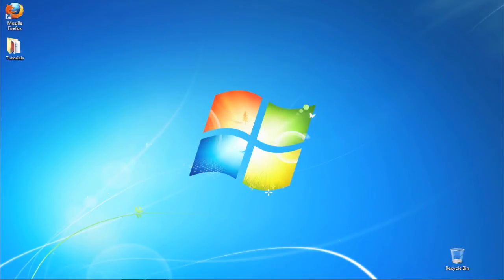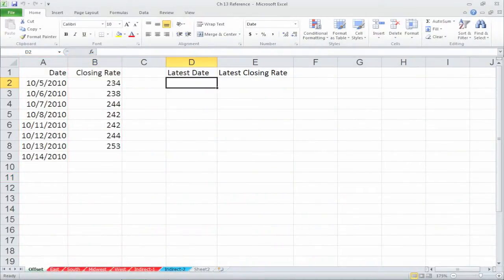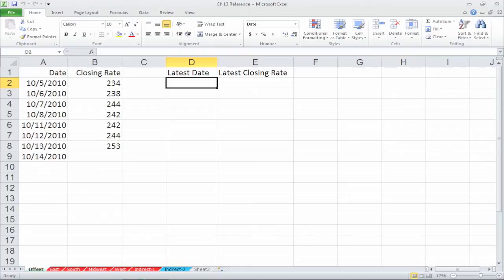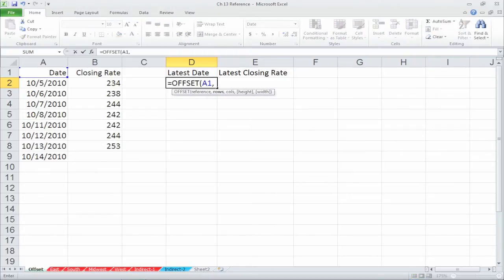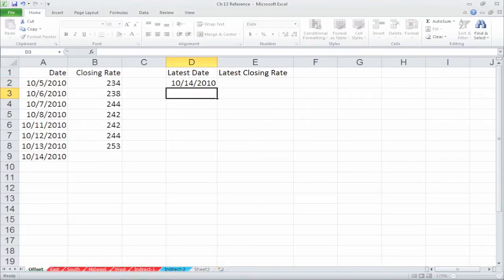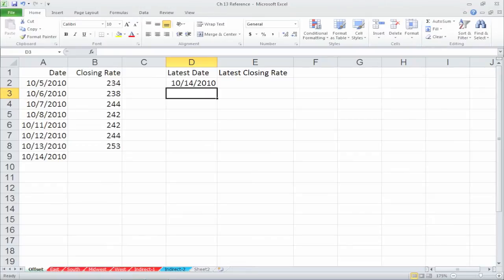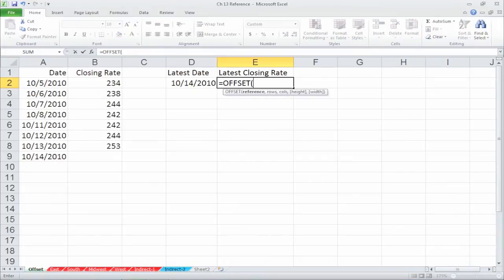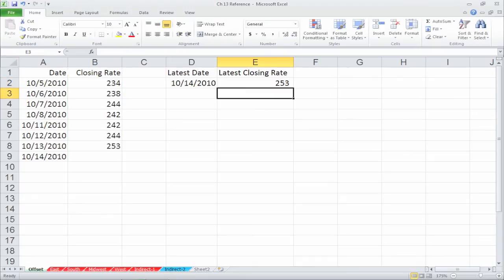How to Use Offset Function in Excel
In this tutorial, you will learn how to use the OFFSET function in Excel.

The offset function returns a reference to a range that is a given number of arrows and columns away from a given reference.

In our example, we will want to check the last entries of column A and column B, the Date and the Closing Rate respectively.

Step 1. Position the cursor where you want the result to appear.

Step 2. Type the following:

=OFFSET(A1, COUNTA(A:A)-1, 0)

And hit Enter. The result is brought automatically.

Step 3. We will do the same with the next field, Closing Rate. Type the formula:

=OFFSET(B1, COUNTA(B:B)-1,0)

The result will return the last field of the column B.

Step 4. Experiment with adding more: your calculations will update.

Result: Congratulations, you have learned how to use the OFFSET function in Excel.